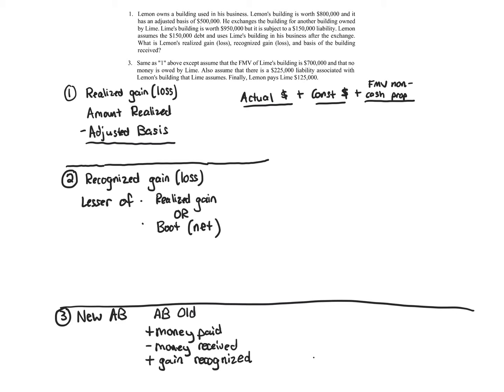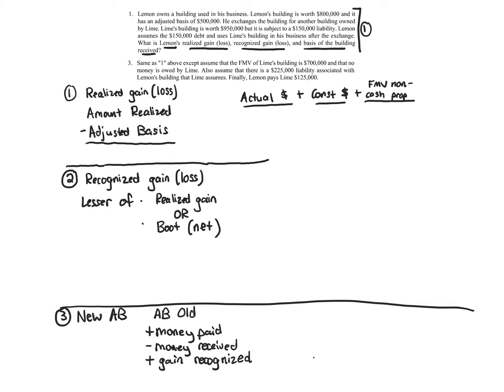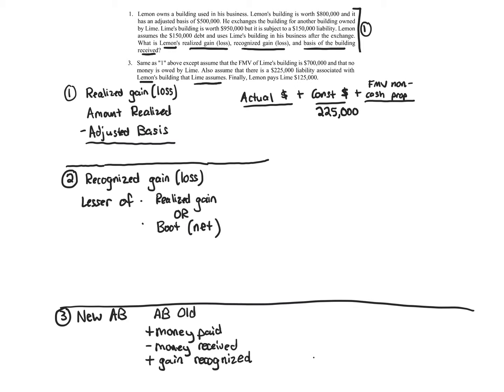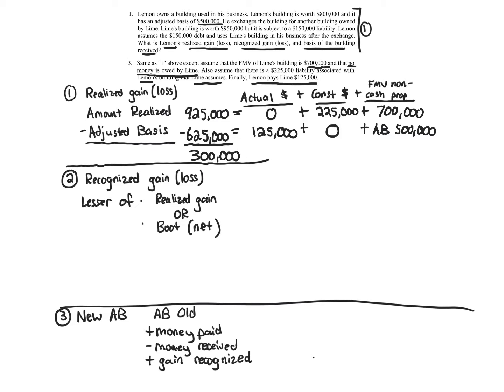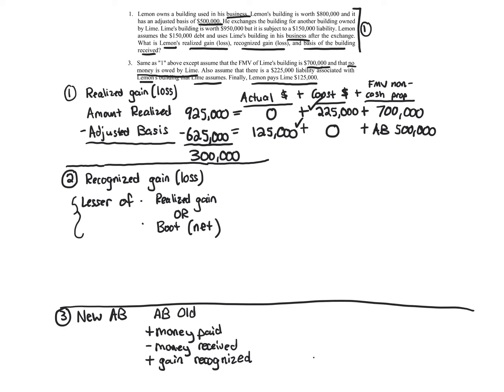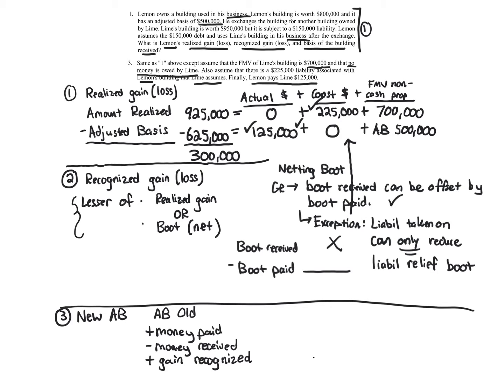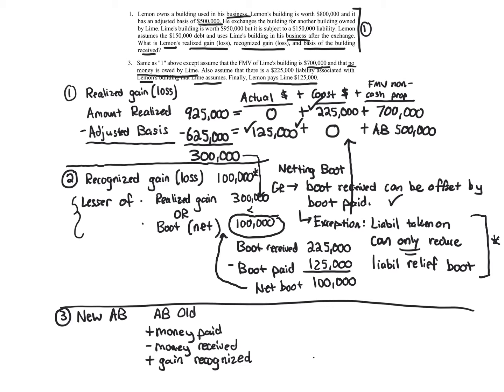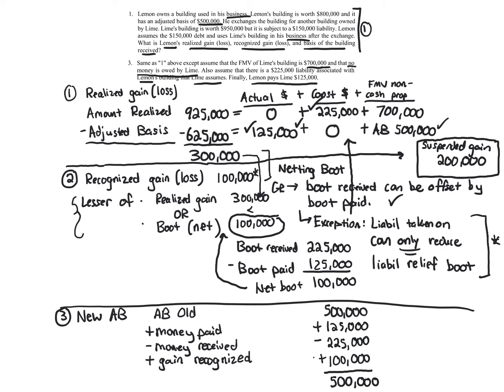Like Kind Exchange and Involuntary Conversion Problem 3